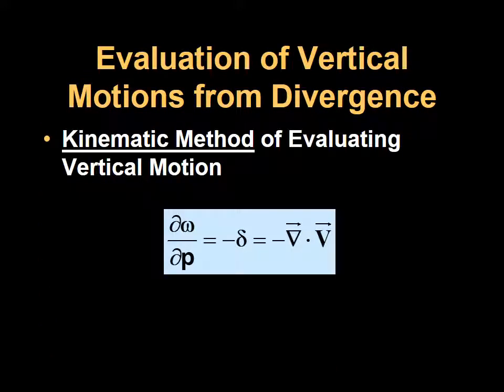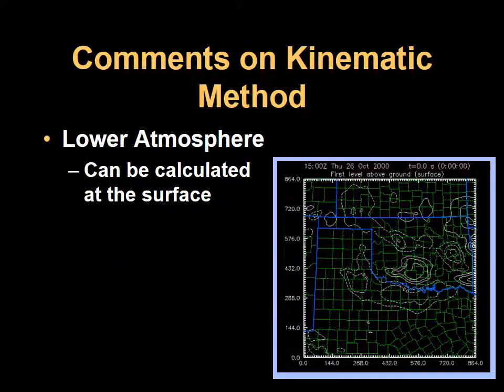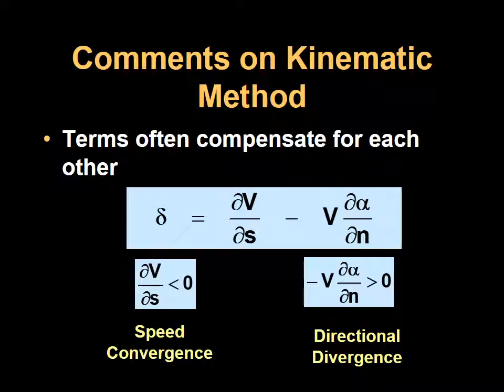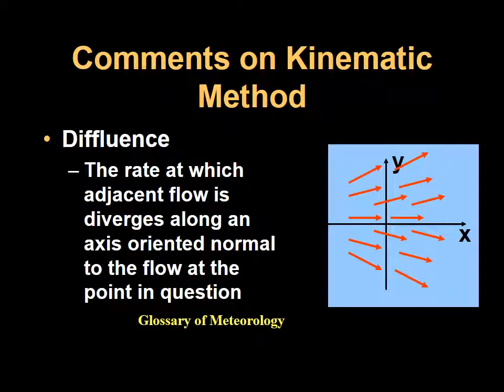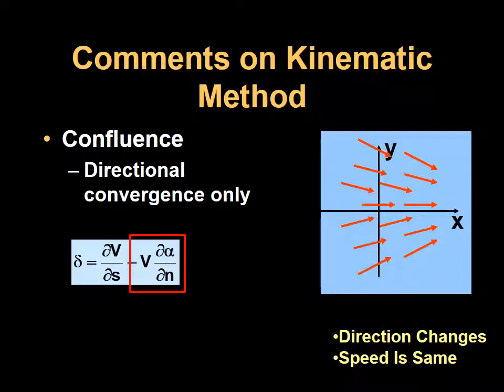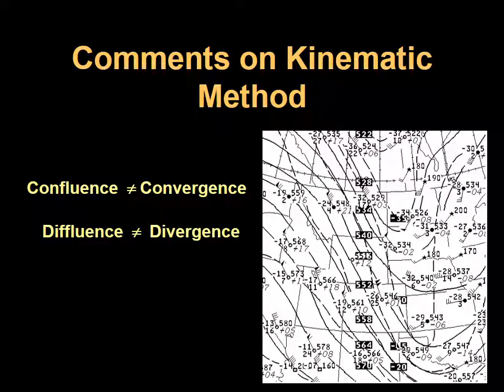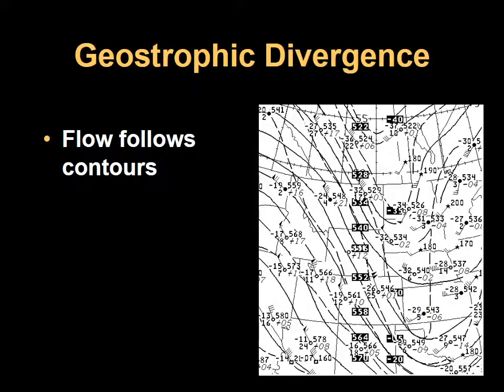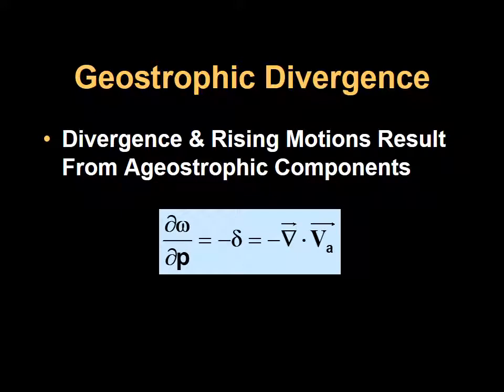ATSC 210 Mass Continuity - Part 3